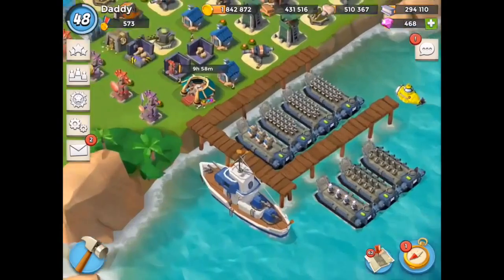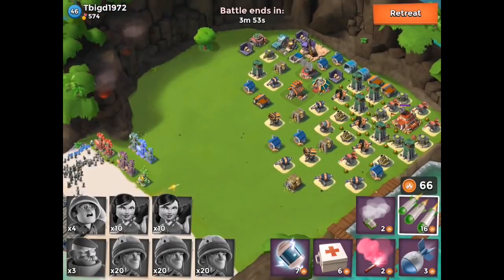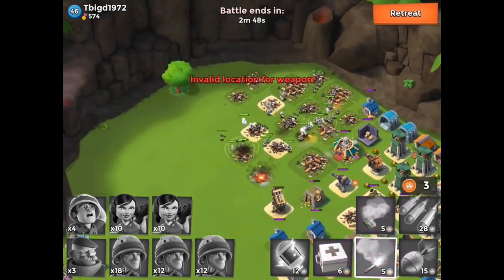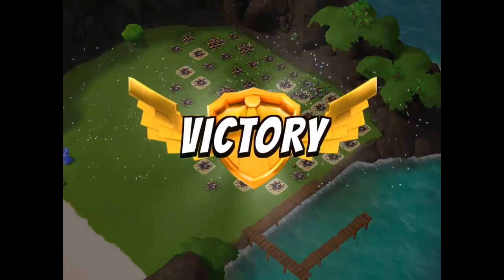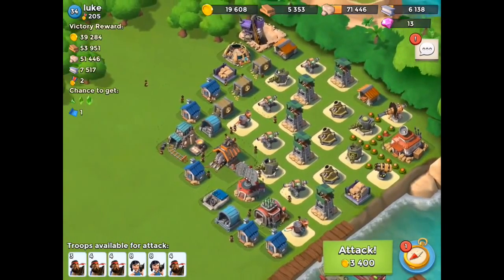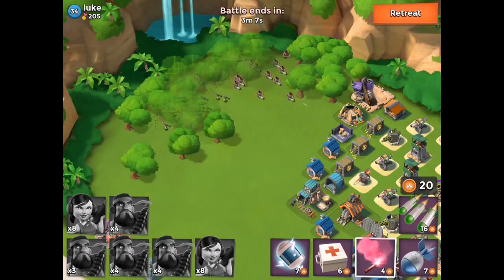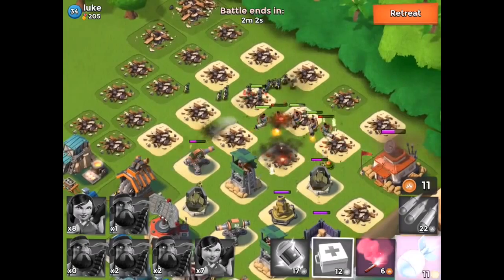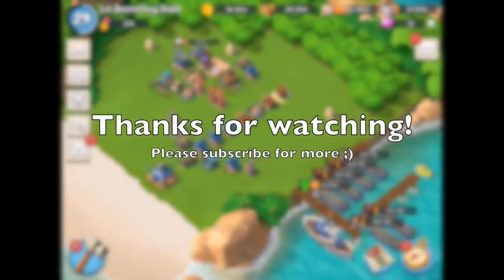WARNING Loud intro outro Boom Beach attack Strategy Mastering the Heavy Zooka New Boom troop